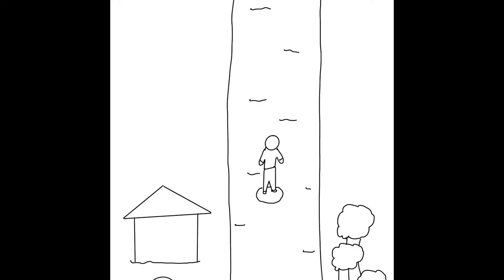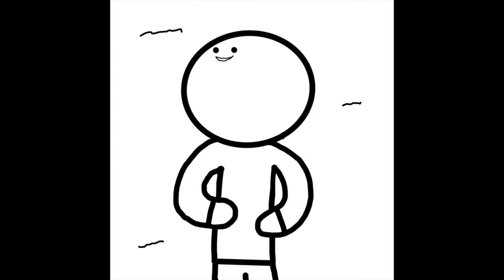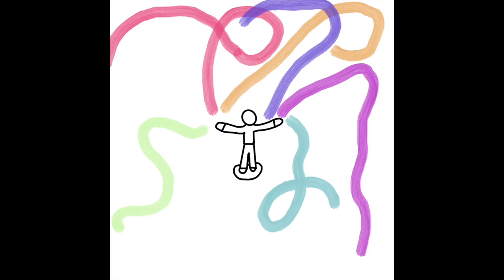Pure Imagination - Animated Short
Created by Skylar Herman
Using the song "Pure Imagination", sung by Gene Wilder and composed by Leslie Bricusse and Anthony Newley.